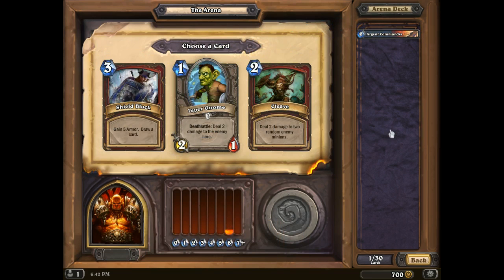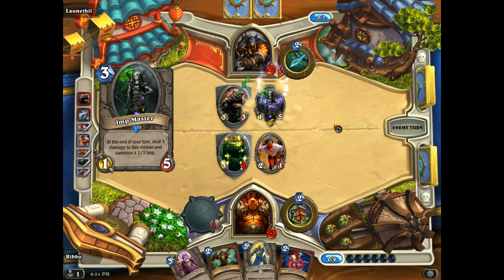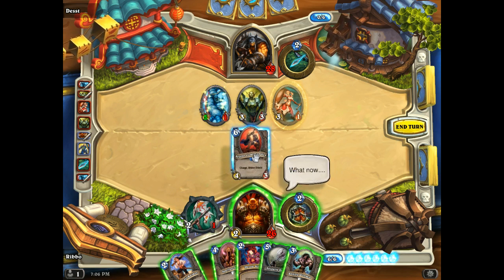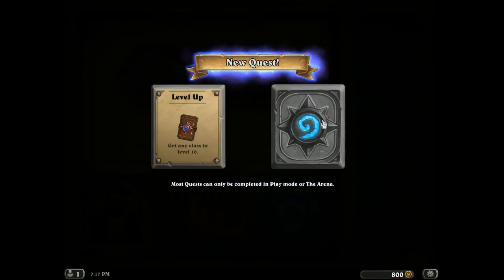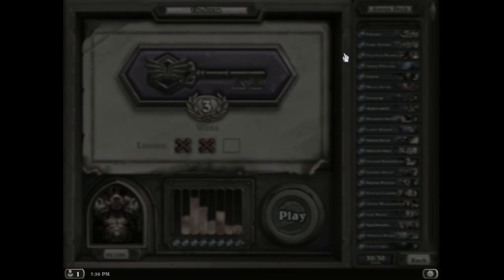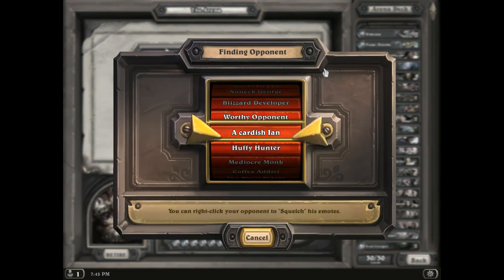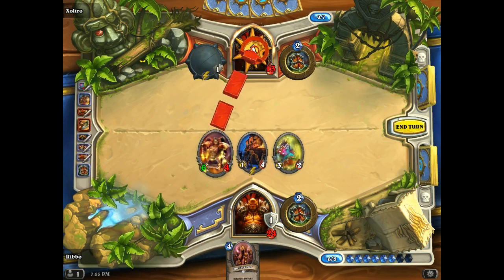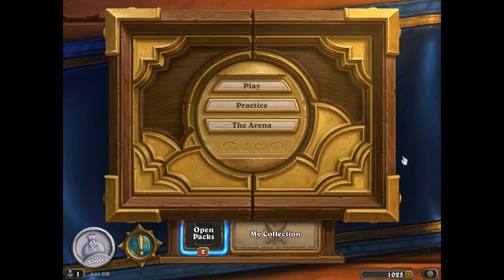Hearthstone: Mystery Arena Run 3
No hints to what happens, just watch and see (and try to avoid the spoilers in the chat box below!) :)